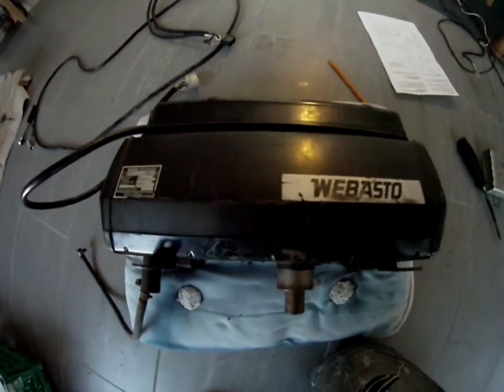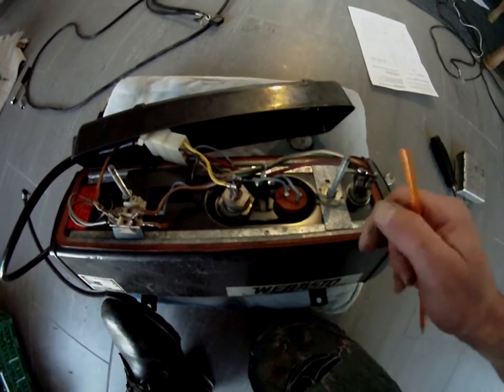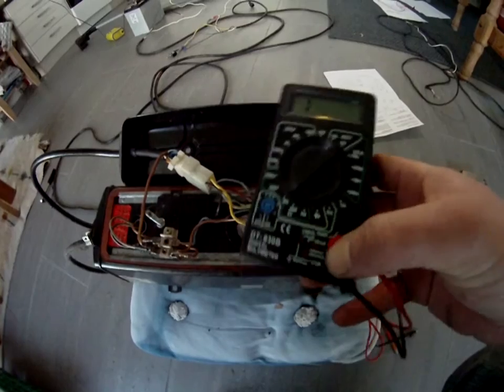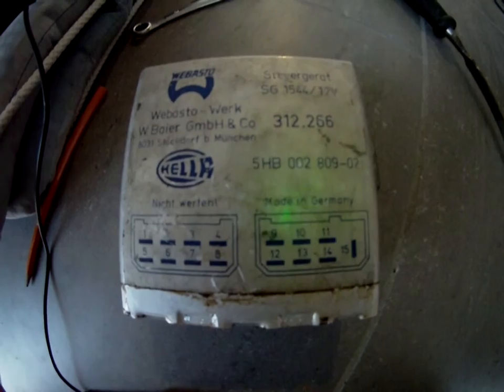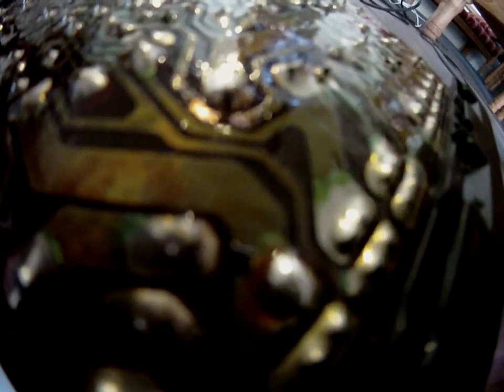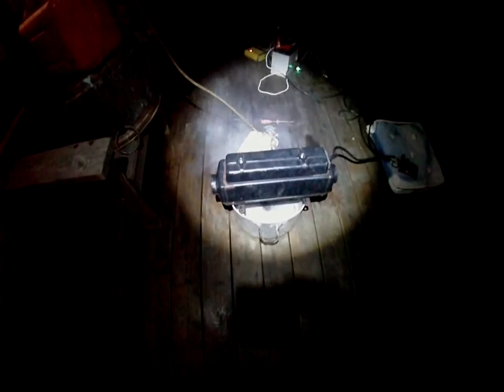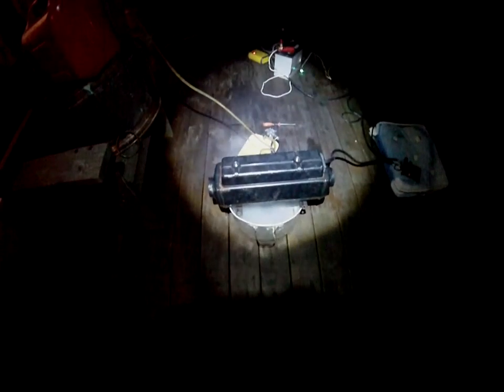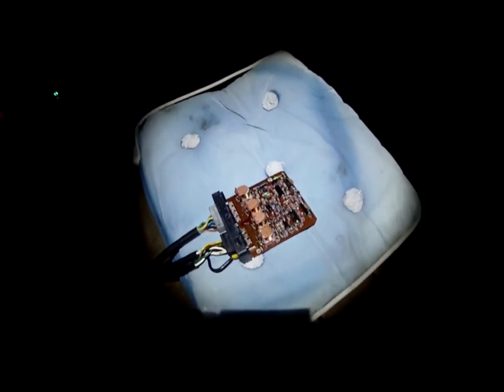Webasto HL2011 system check and repairing the SG 1544 controller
Any thermal fuse with same specs may be used:
nte8149 - thermal cutoff fuse